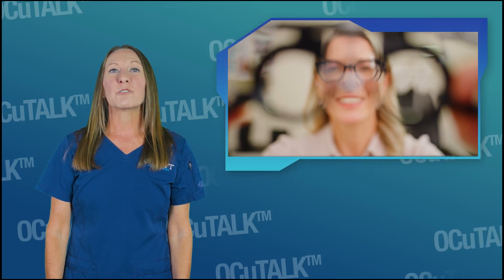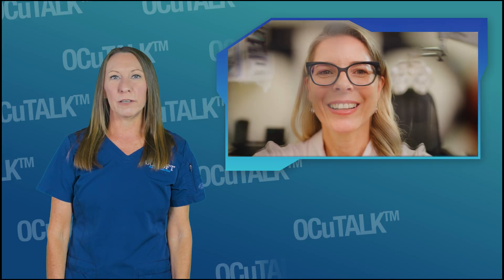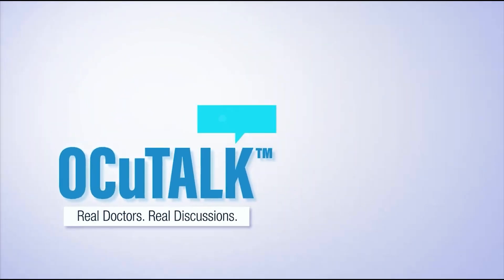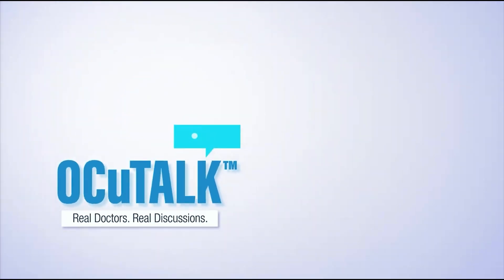How is Myopia Managed with Ortho-K? Ying Zhao, OD Explains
There are many different Myopia control measures, so how do you know which one is right for you? In this episode of OCuTALK, optometrist Ying Zhao tells us all about Orthokeratology (Ortho-K), the lens process, care process, and the long-term goals.